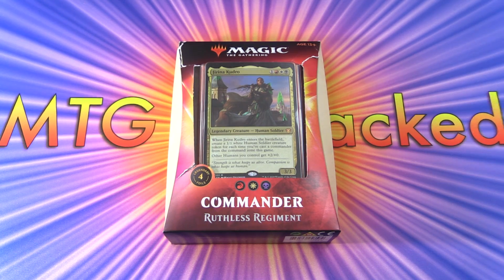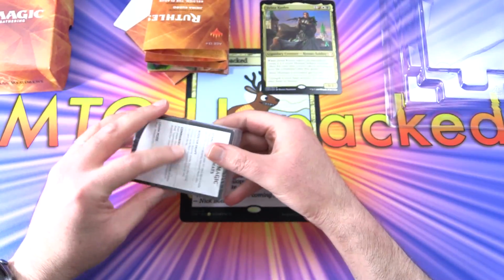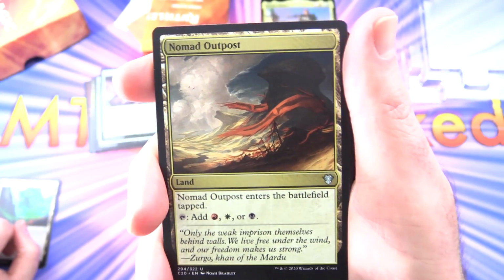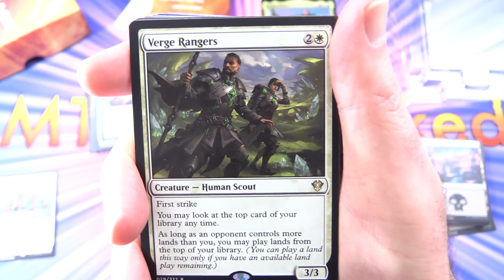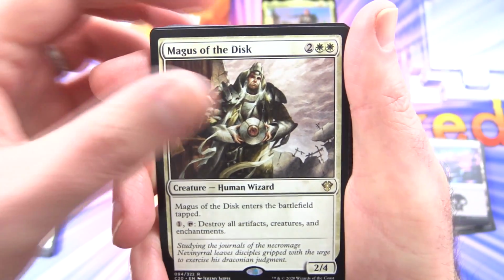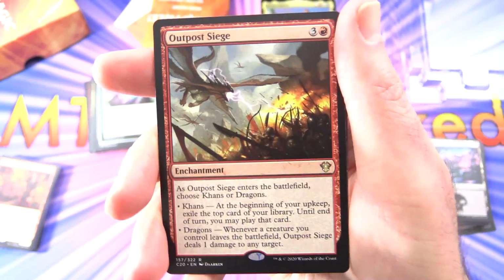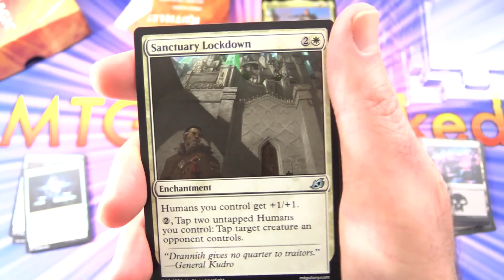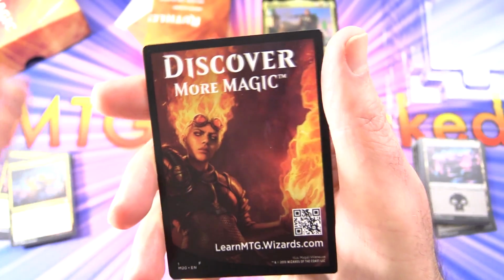Commander 2020: Ruthless Regiment Unboxed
Unpacking the Magic The Gathering: Commander 2020, Ruthless Regiment deck.